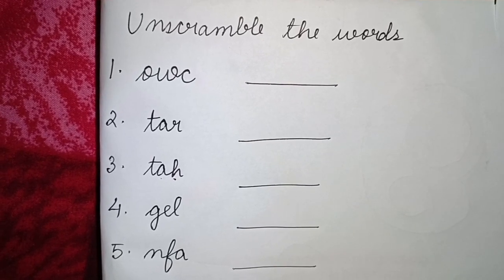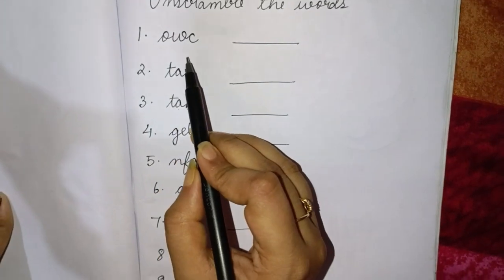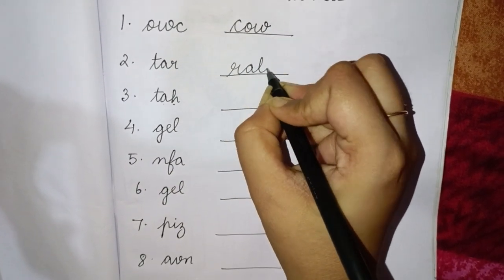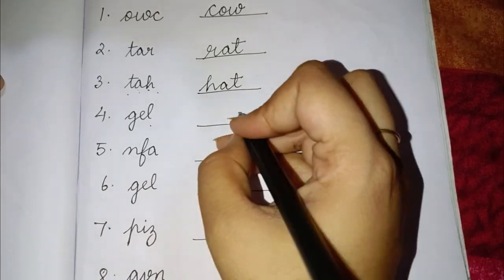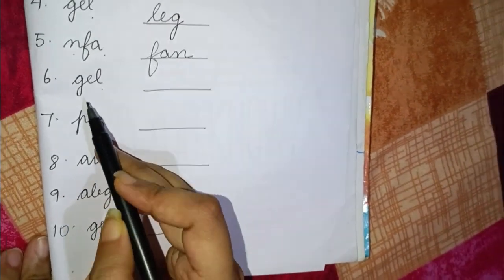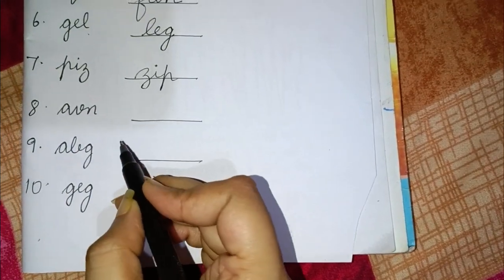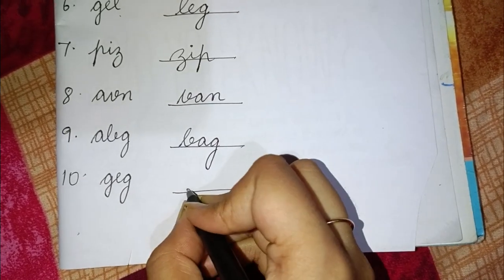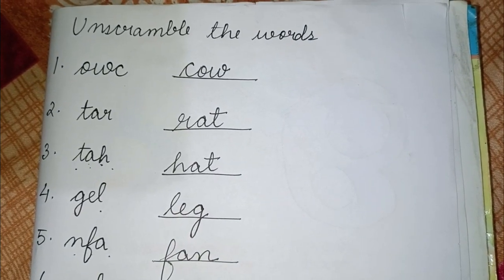Unscramble these three letter words